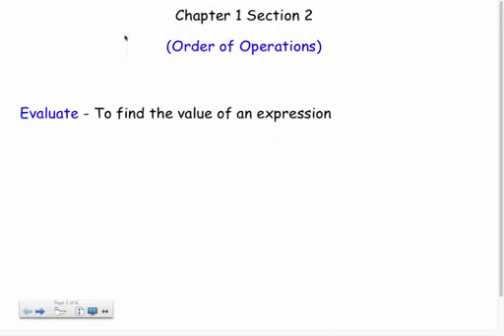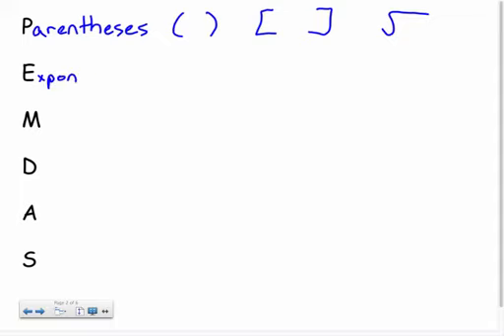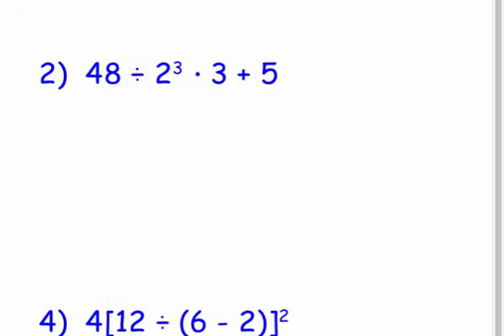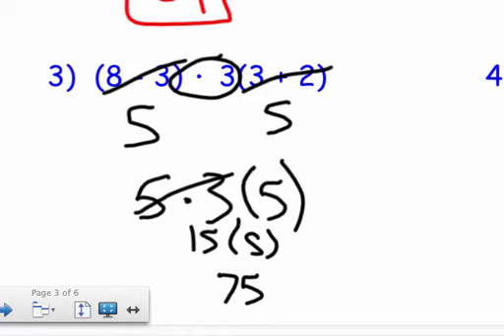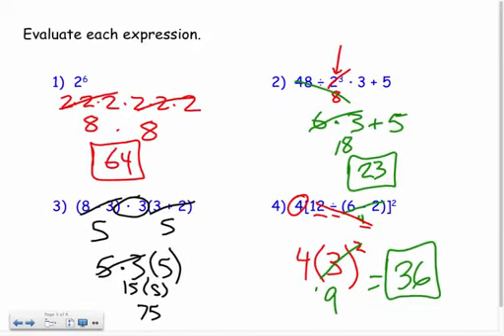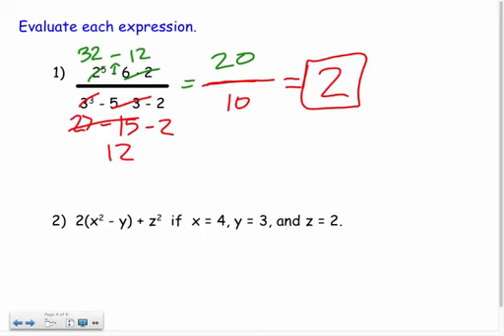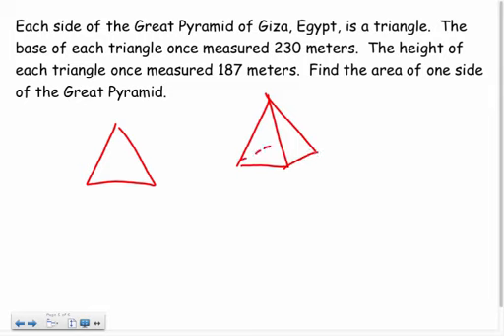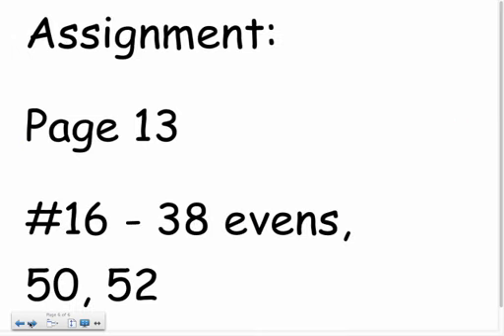Algebra I - Order of Operations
Algebra I section over Order of Operations